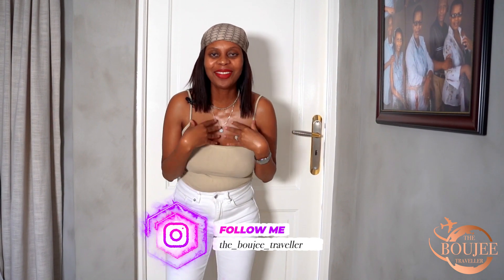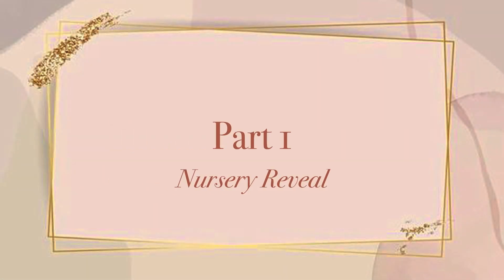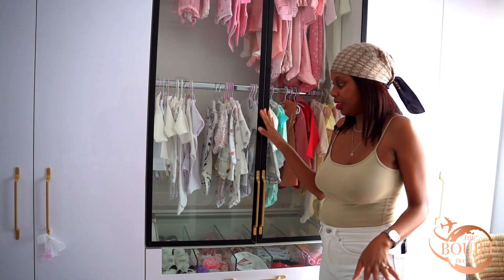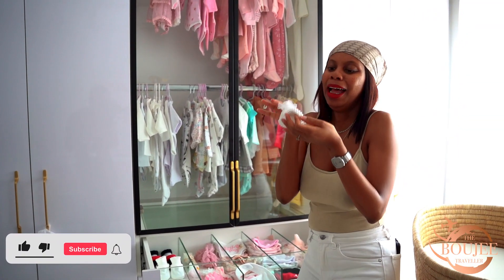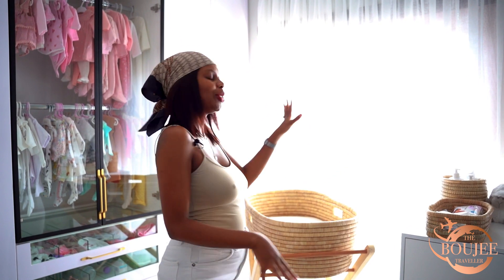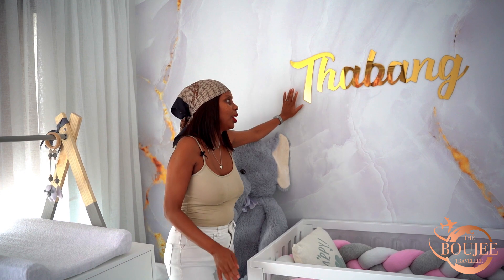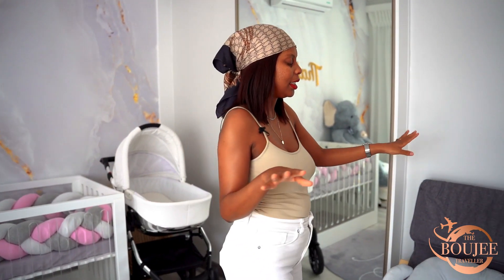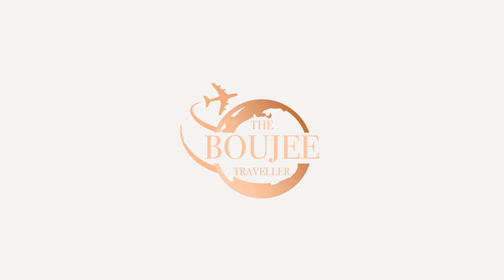BOUJEE MOM: NURSERY REVEAL, MOTHERHOOD Q&A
Hey guys, I COME BACK again... no seriously I'm back with another video and this time its more wholesome as I am now a whole MOTHER! I am beyond excited to finally share my motherhood journey with you all and hopefully get into some of my favourite moments with my lil one..

This video is split into two parts with a nursery reveal as well as a Q&A session from questions I received via my instagram.

I will be posting more content, more travel reviews and really just general lifestyle vlogs Yes I will vlog more.

I appreciate all the love I have received even in my absence.